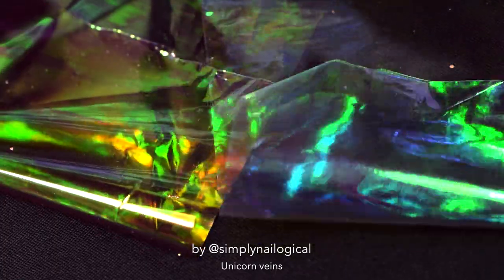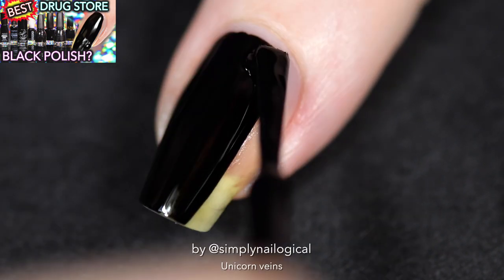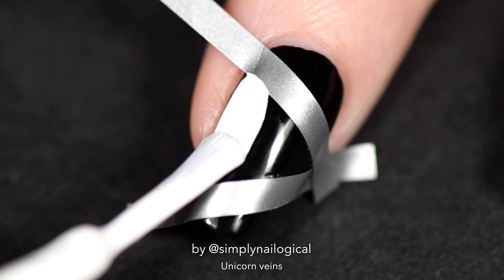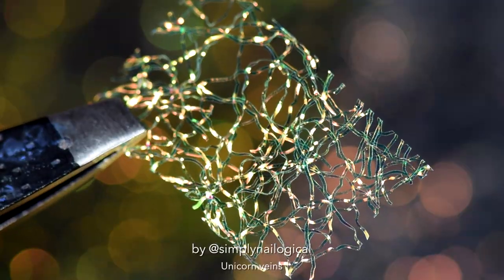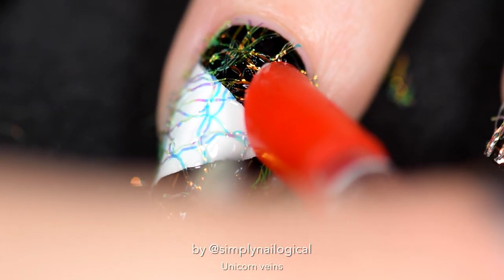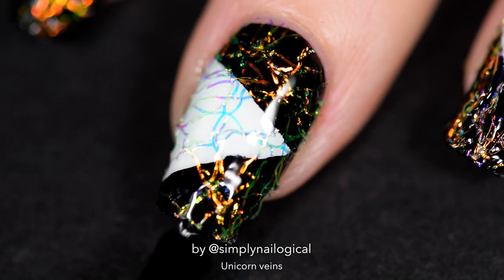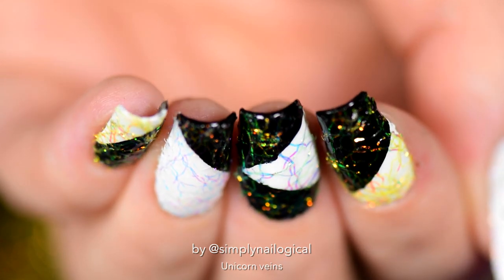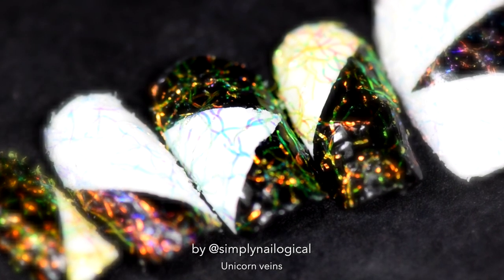Unicorn Veins on your NAILS! YAS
WE HAVE PUT UNICORN SKIN AND UNICORN PEE ON OUR NAILS... NOW IT'S TIME FOR A NEW BODY PART. UNICORN VEINS. TIP: ONLY HARVEST VEINS FROM EX-JUNKIE UNICORNS, THEY ARE ESPECIALLY THICK AND RAINBOWY.

♥ Quick-dry glossy top coat
♥ Gel top coat on thumb
♥ Russian scissors

♥ ON MY OTHER HAND

Music: YouTube Audio Editor || Silent Partner - Sugar Zone || TheFatRat - Time Lapse